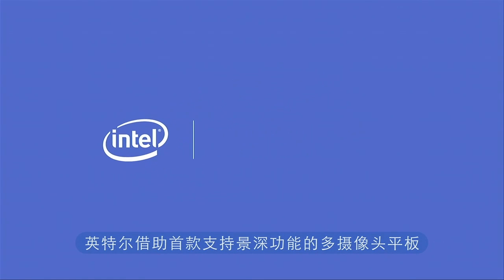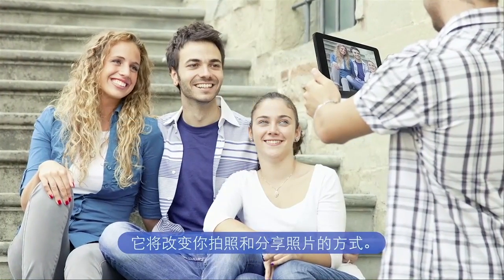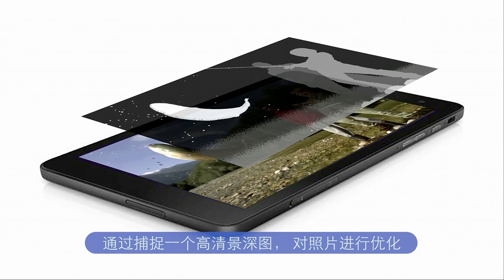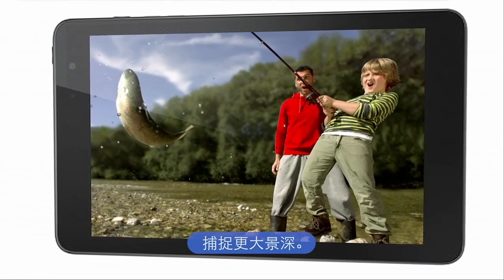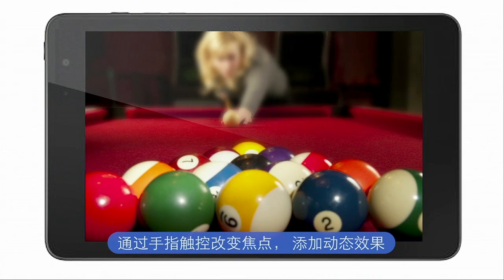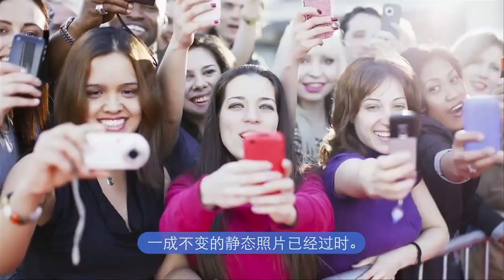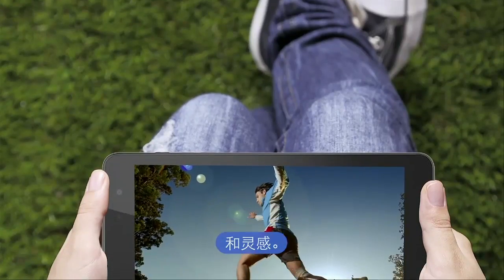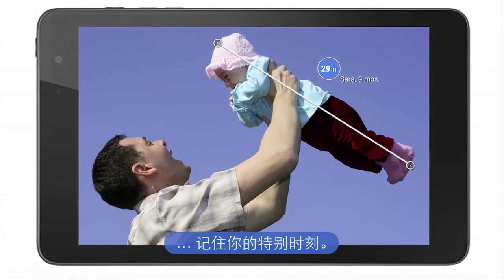RealSense Snapshot Depth-Enabled Photography on a Tablet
This is part of the IDF 2014 Shenzen keynote. Related to Intel Realsense Snapshot, this could bring depth-enabled photography to Intel tablets first. More thoughts